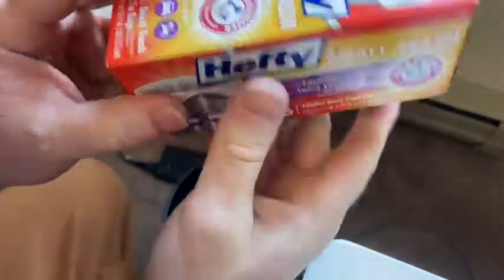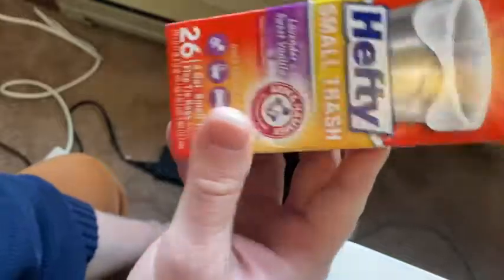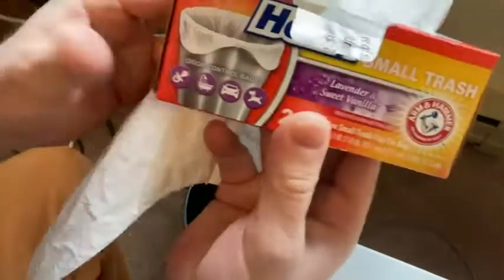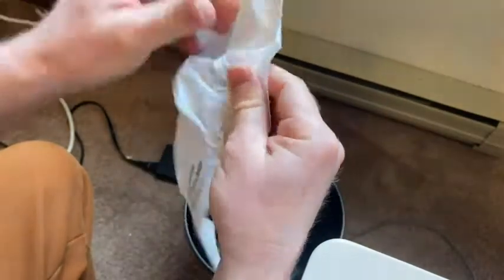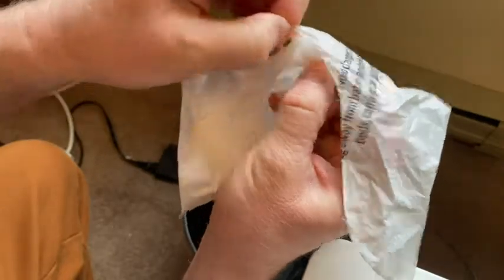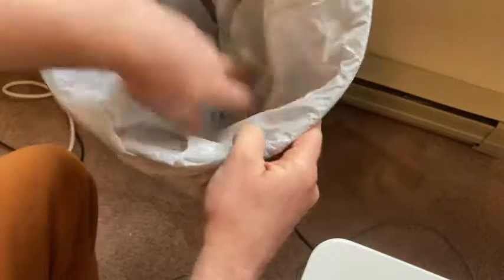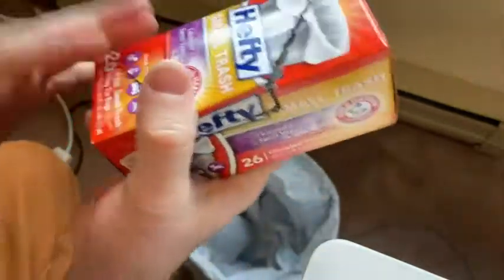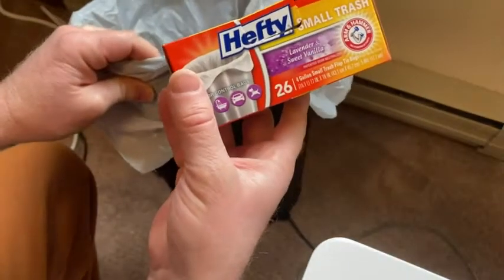Hefty Small Garbage Bags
In this video I will show you some garbage bags that I bought on amazon. These are small 4 gallon size bags. These are the Hefty Small Garbage Bags.